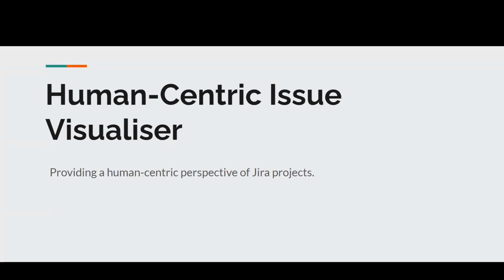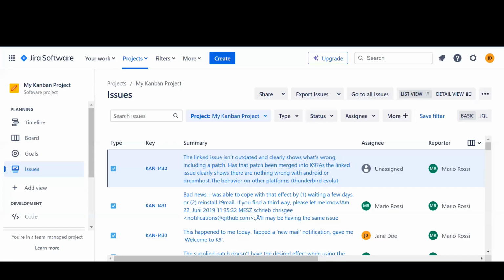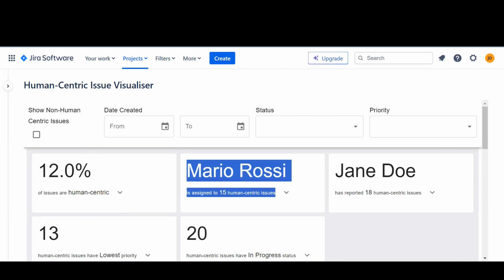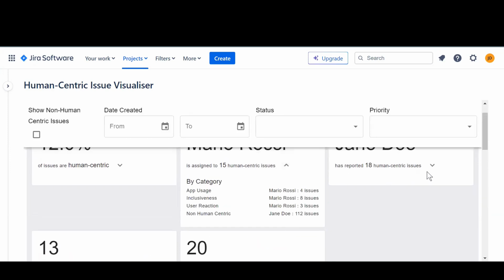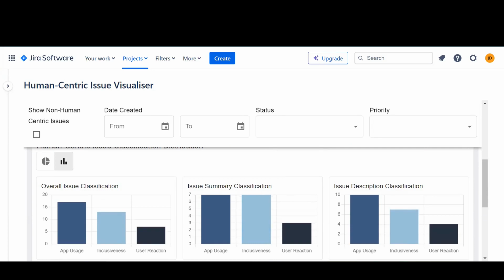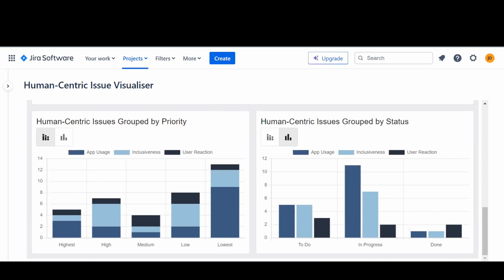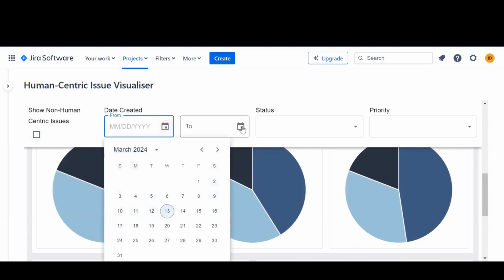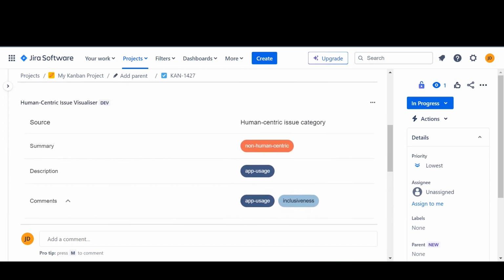Demo Video - Human Centric Issue Visualiser Jira Plugin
Human-centric issues visualiser for managing issues on Jira. Uses an in-house ML classifier to classify issues on Jira projects from a human-centric perspective.